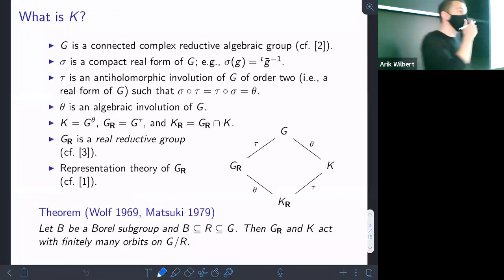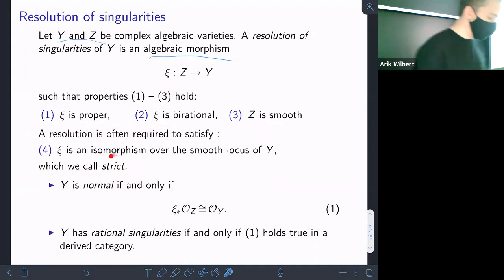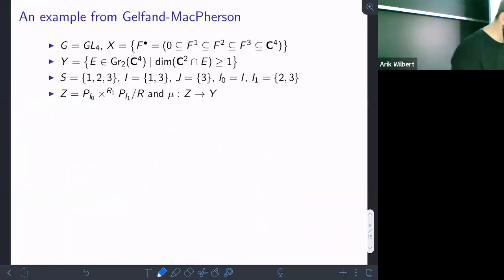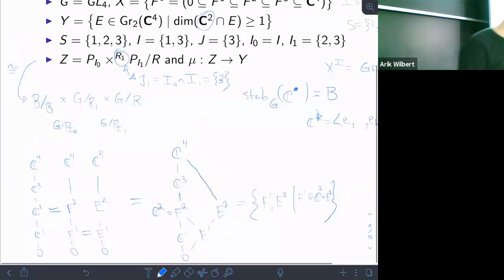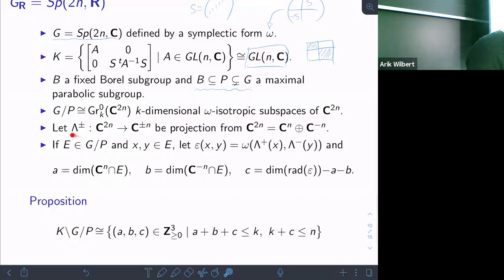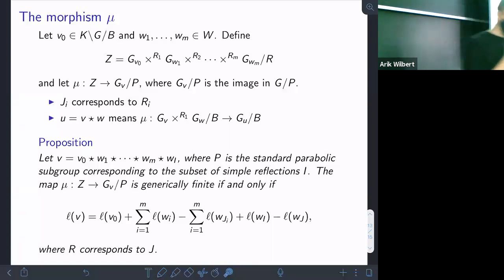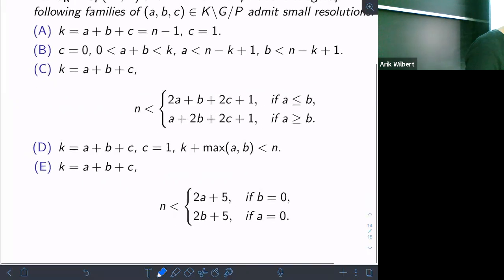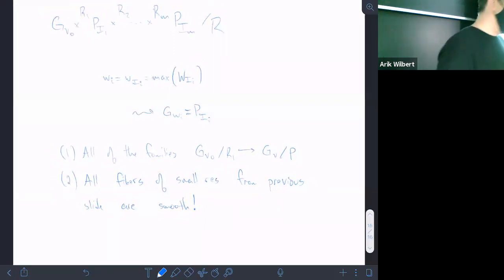Scott Larson (UGA) - Small Resolutions of Closures of K-Orbits in Flag Varieties I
Algebra Seminar - Speaker: Scott Larson (UGA)

Title: Small Resolutions of Closures of K-Orbits in Flag Varieties I

Abstract: The geometry of closures of K-orbits in the flag variety governs key properties in representation theory of real reductive groups. For example, Kazhdan-Lusztig-Vogan polynomials and characteristic cycles of Harish-Chandra modules are of current interest but difficult to compute. Barbasch-Evens constructed resolutions for K-orbits on grassmannian flag varieties and found some small resolutions. We do the same thing for isotropic flag varieties of the symplectic group, where K=GL_n. This leads us to describe natural resolutions for K-orbits - generalizing many constructions found in the literature.